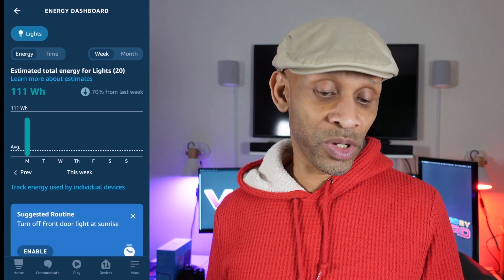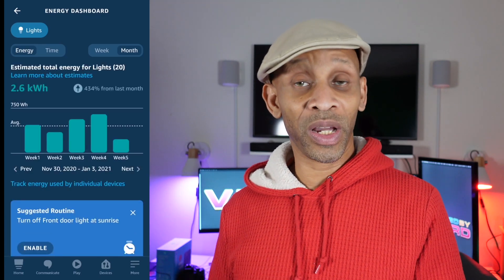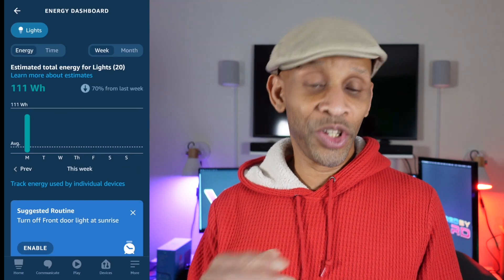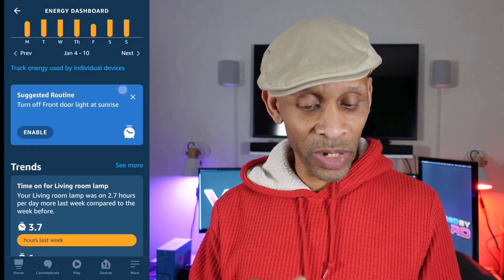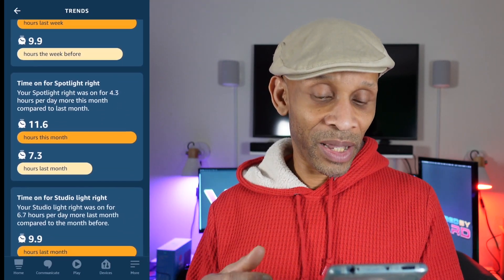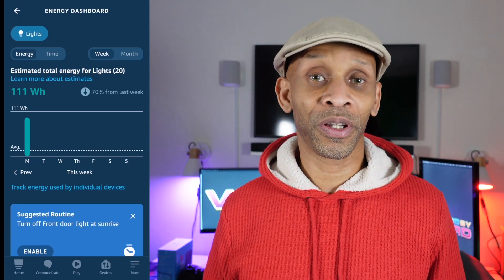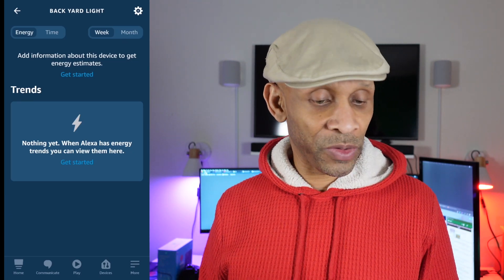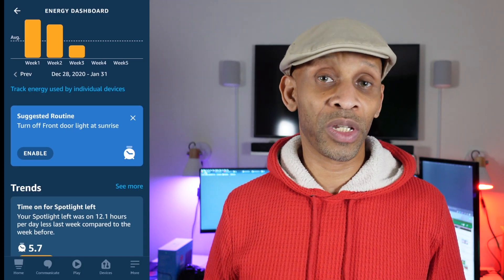Alexa Energy Dashboard - Track Your Energy Usage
Alexa energy dashboard is a new feature in the Alexa app that will provide you more details on your smart bulbs energy use each day, week & month.